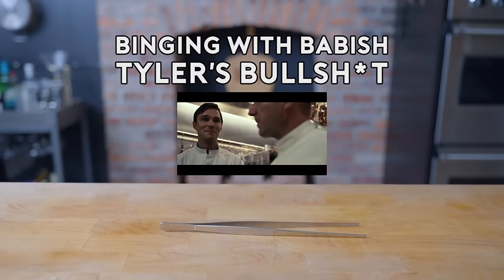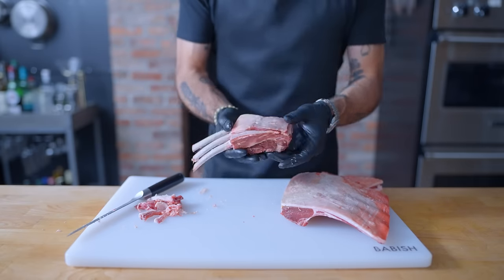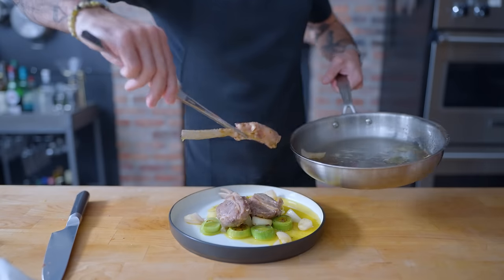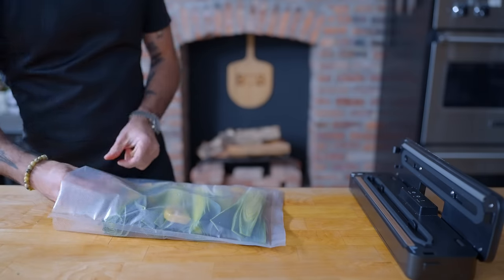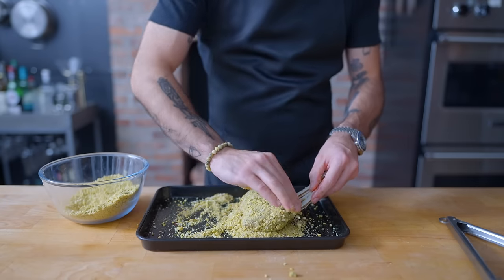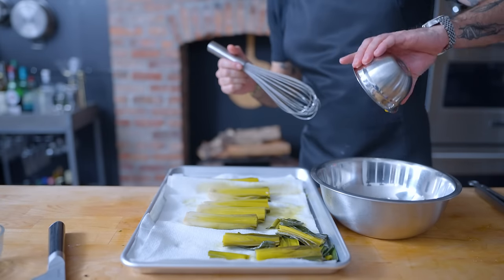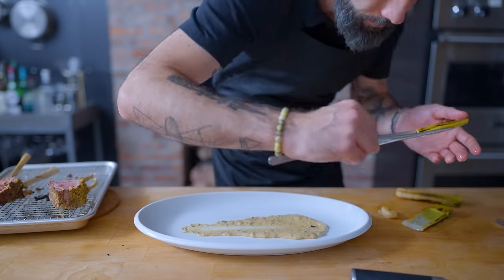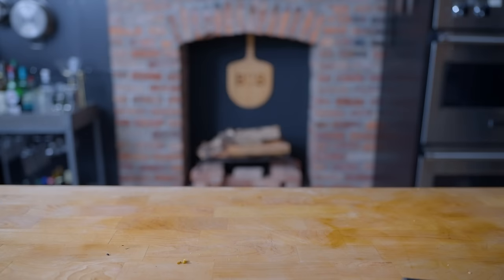Binging with Babish: Tyler's Bullsh*t from The Menu